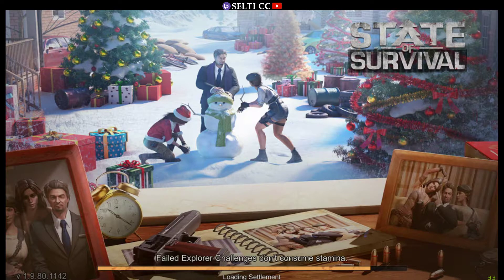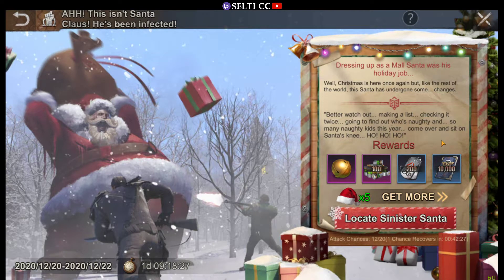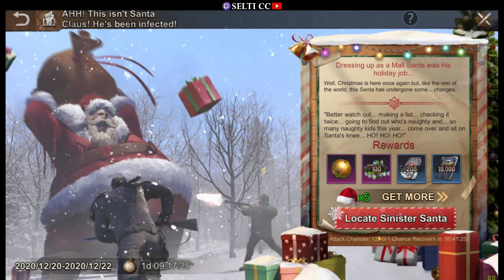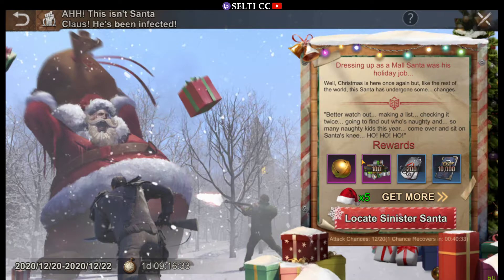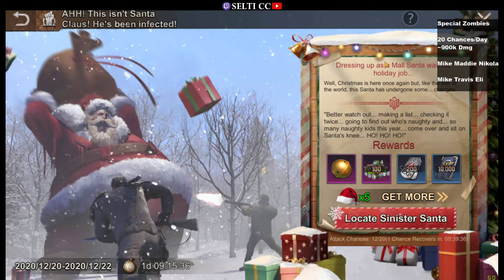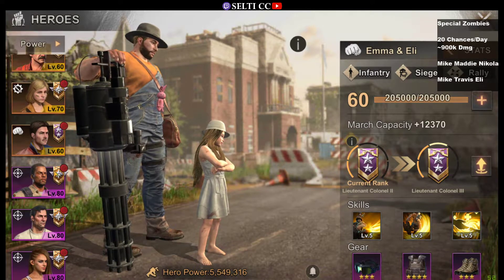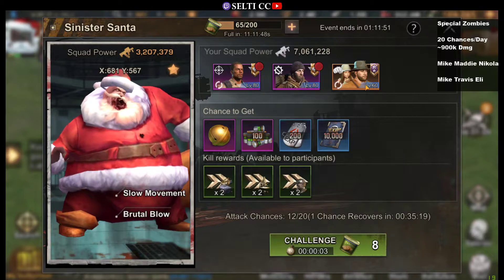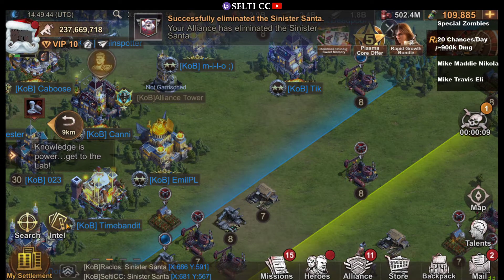State of Survival EN Special Infected Zombie Guide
Gameplay, Tipps and Tricks for State of Survival

Every Event got its own Special Infected Zombie and we want to maximise our Rewards.

Questions? Ask me in the Comments

Wiki & Calc - The App for State of Survival!!

See more from me on Twitch, Instagram and Discord :)